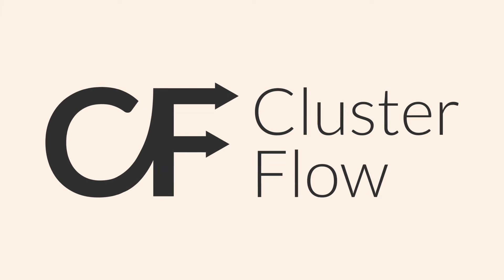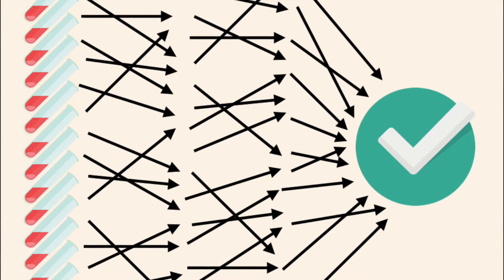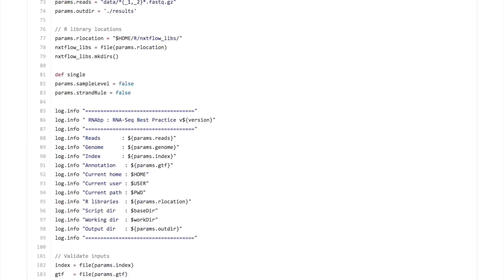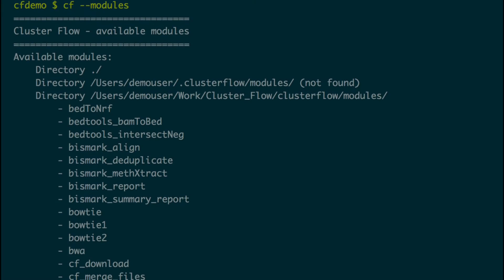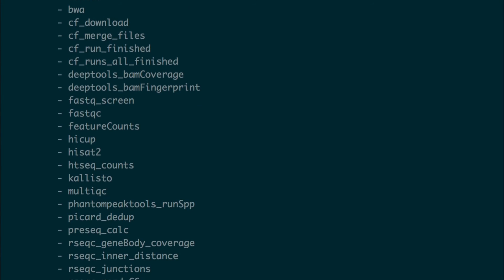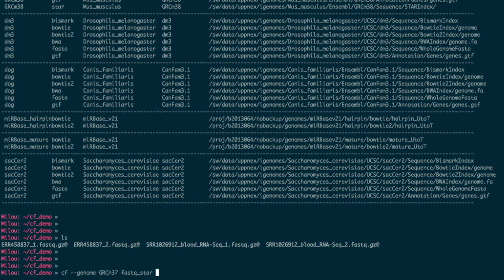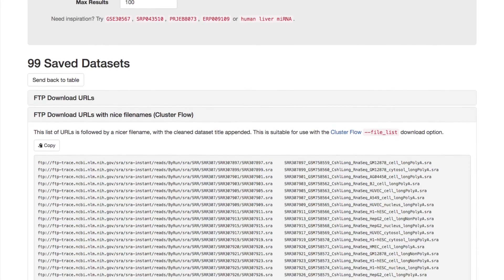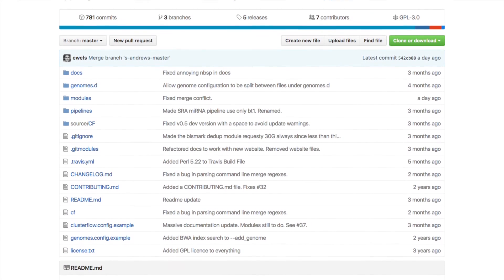ClusterFlow: Introduction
A short introduction to Cluster Flow - a pipeline manager able to run bioinformatics analysis workflows.